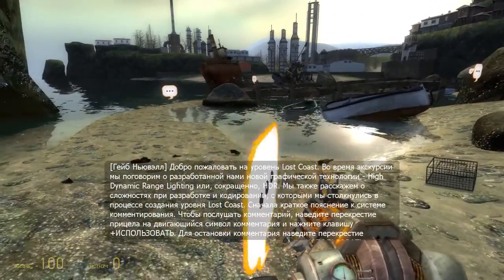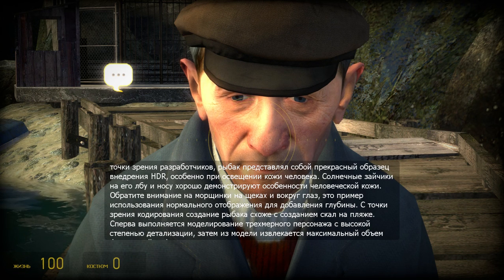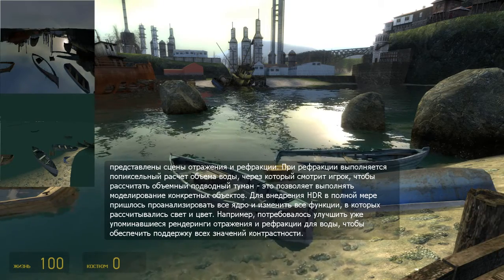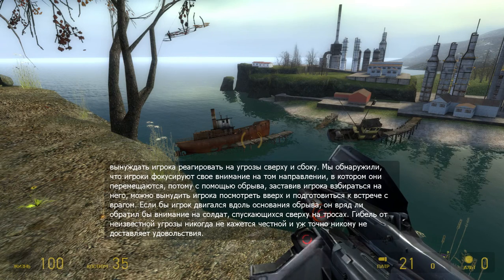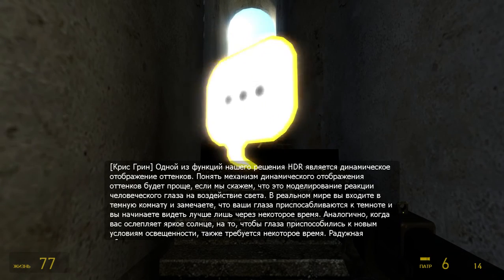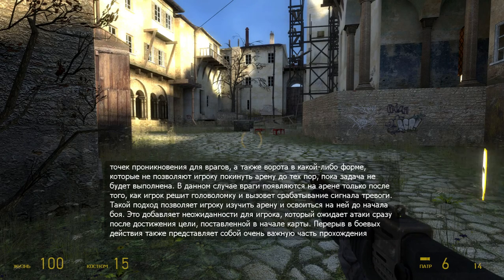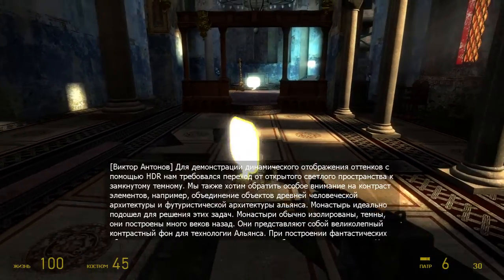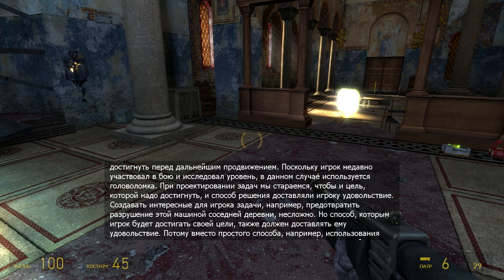Прохождение Half-Life 2: Lost Coast